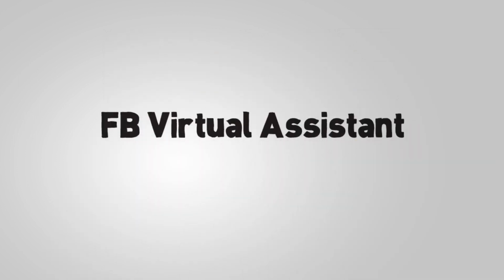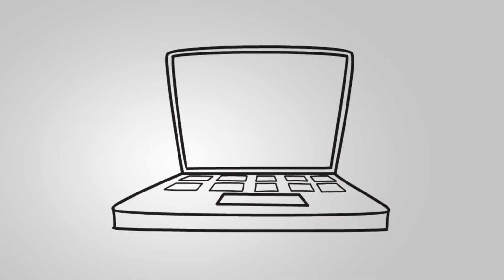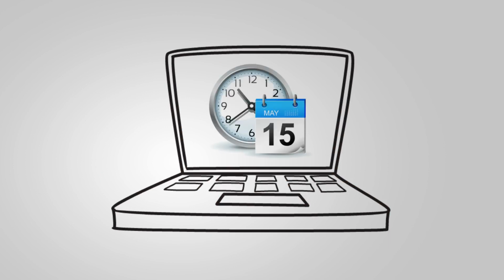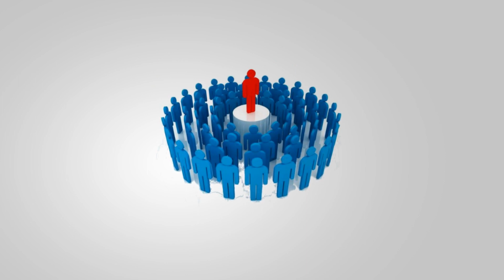Facebook Autoposter - Facebook Auto Poster Software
"FB Virtual Assistant" is your all-in-one Facebook Auto Poster Software. This Facebook Automation tool will Post to groups on autopilot with Spinning.  Extract UIDs from Groups. Join up to 6000 groups with 1 click. No monthly fee.

Here is The Complete List of Features Currently Available:

Group Guerrilla:

Upload your list of keywords and find thousands of groups at once.   Organized by keyword.  Get Group Name, URL, and Number of Members. Compatible with all spreadsheets and text editors.

Party Crasher:

No more repetitive mouse clicking. Just upload your list of groups, click "Join" and let it run in the background. Fully customizable timing and batch sizes. Randomization makes it look human.

Post Perfect:

No more copy/paste.  Just upload your list of groups (with optional photo), then set it and forget it.  Fully customizable.  Spin capabilities. Randomization.  Inline streaming Youtube videos and website preview. No branding means they'll never know you're using software.

Secret Test Group Service:

Preview your posts in our secret test groups.  Ensure your content will display as intended before you post.  Especially helpful when spinning text.

Lead Scout:

Find thousands and thousands of prospects who belong to groups that you specify. Capture their Facebook email addresses and extract their UIDs for ultra-precise PPC custom audience targeting.

Original Gangster Graph Search:

Do you want to run open graph searches and get your prospects'  Name, Facebook Email, URL and UID for your custom PPC audiences?  Or send them a friend request or message? Done.  Now That's Gangster!

Friend Genie:

Find people in your target audience and send them friend requests on autopilot.

Message Wizard:

Send inbox messages on autopilot.  Send to current friends or future friends.  Message content is spinnable.

Below are just a few of the features we have planned for future enhancements:
Comment Commando:

Find out who's actively liking and commenting in groups and pages. Extract their UIDs and send them a friend request or message. Upload their UIDs into your PPC custom audiences.

Remote Access:

Login to FB Virtual Assistant and manage your campaigns anywhere you're connected.   This includes smartphones and tablets.

Multithreading and UI Enhancements:

Multithreading boosts speed and performance via parallel processing.  With our core modules currently functional and stable, we are continually working to optimize the user experience.

Everything Else We Have Planned . . .

You receive lifetime updates included with your purchase. If there is a new feature or an improvement you'd like to see in a future update, now is the time to let us know. We're listening.

Facebook Autoposter
Facebook auto joiner
Facebook auto posting software
Facebook auto post
Facebook autopost
Facebook groups autoposter
Facebook group poster
Facebook poster